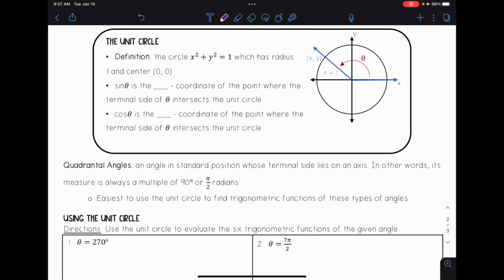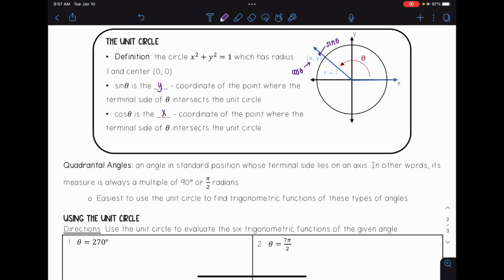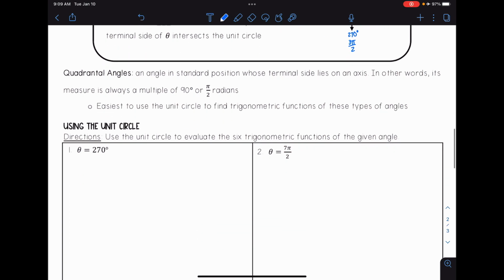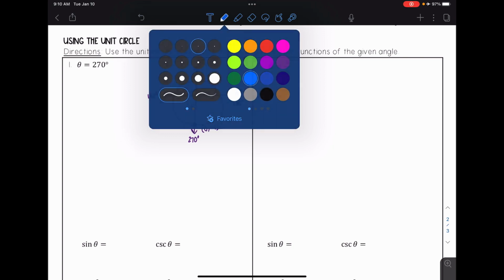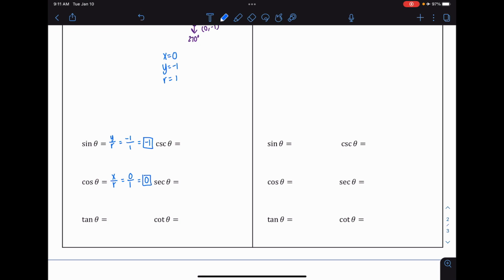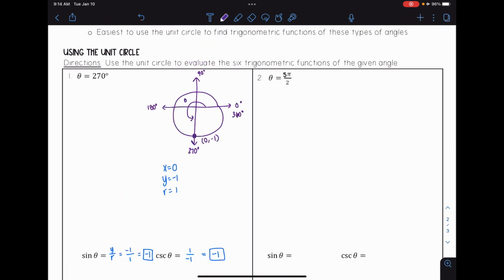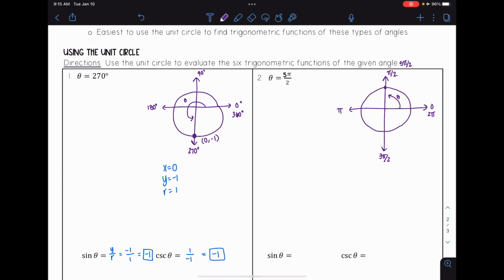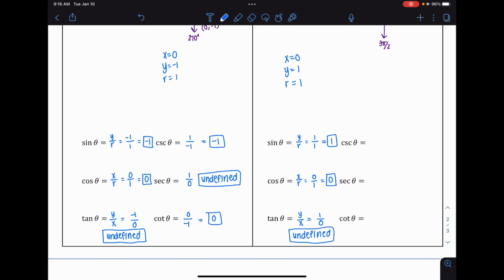Using the Unit Circle